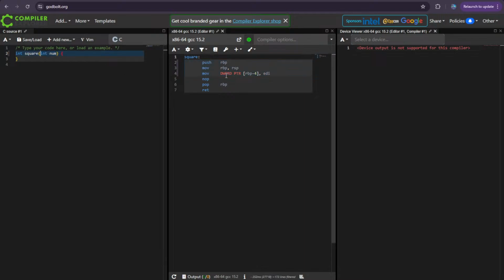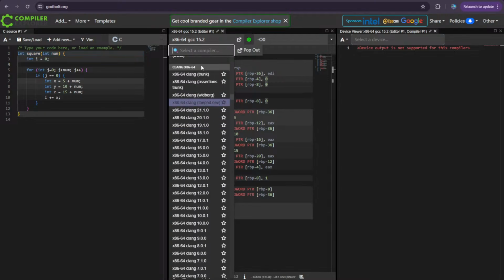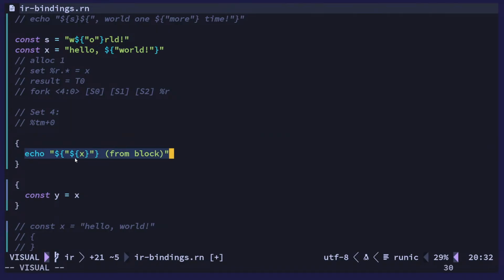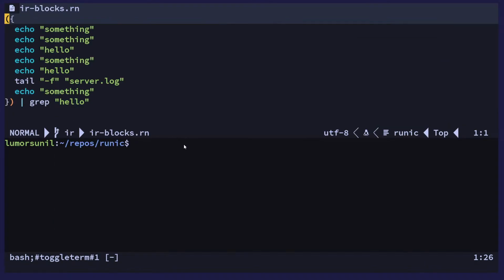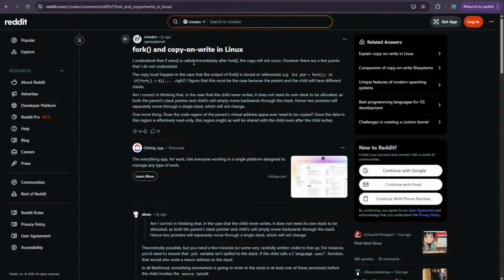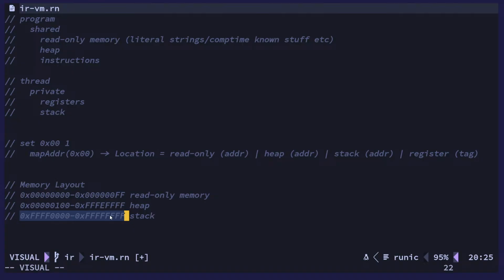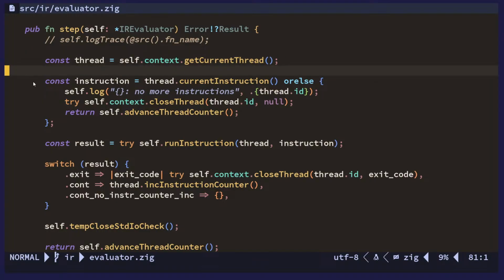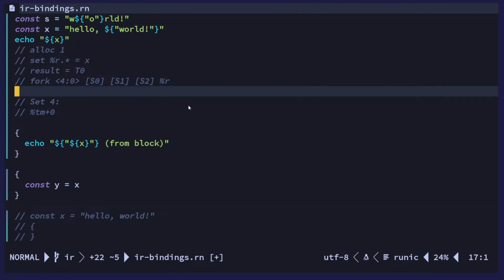[zig] making a bash-like scripting language